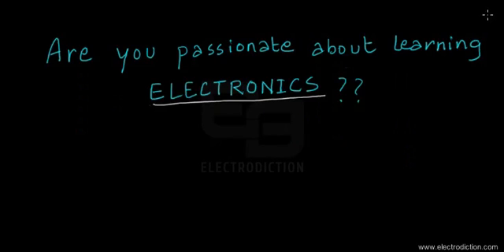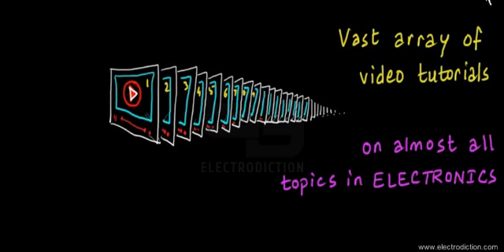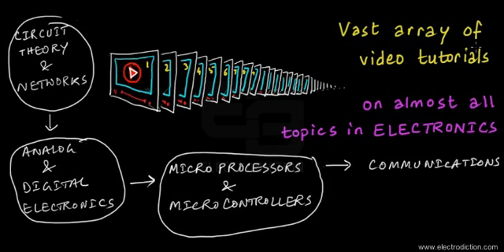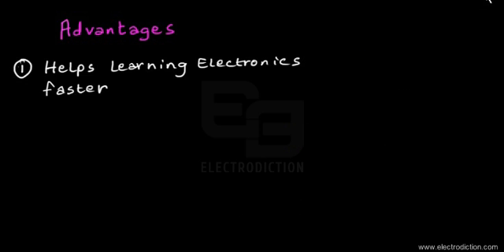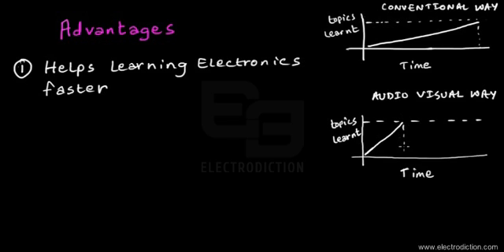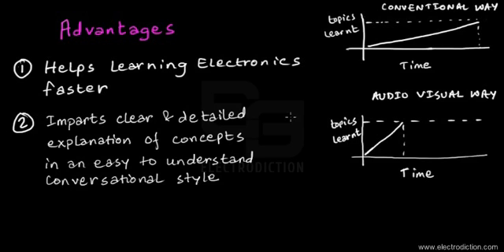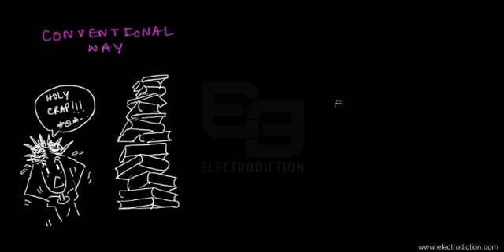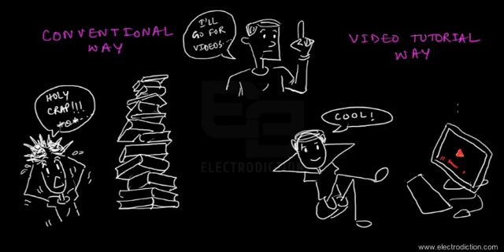Electrodiction : Electronics video Tutorial - 2014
Electrodiction offers a complete channel of guidance on topics such as Analog Electronics, Microprocessors , Digital Electronics and Circuit Theory. To know more about the Electronics video tutorials, please